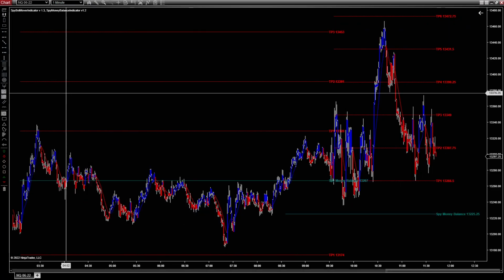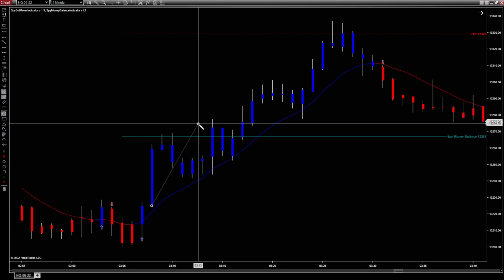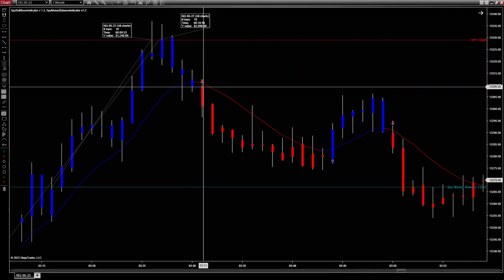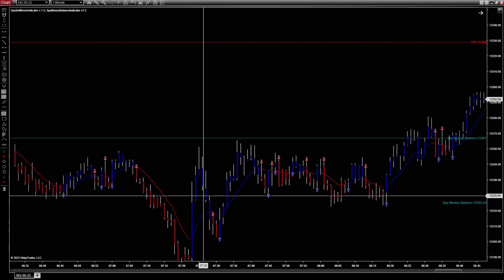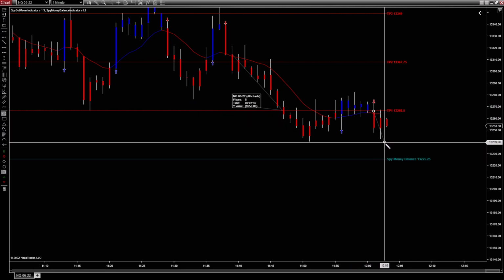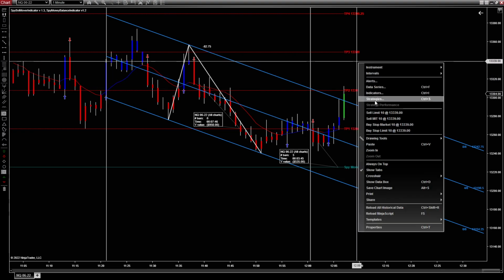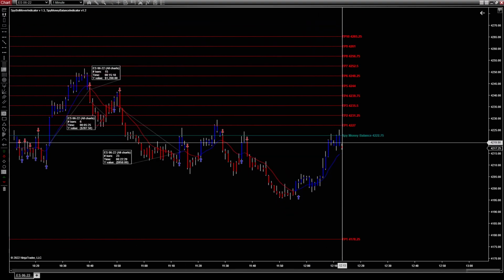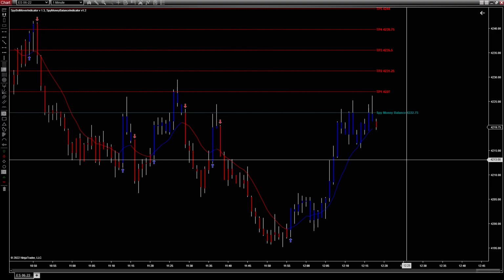Spy Money Mover and Balance Indicators Trading on NinjaTrader 8